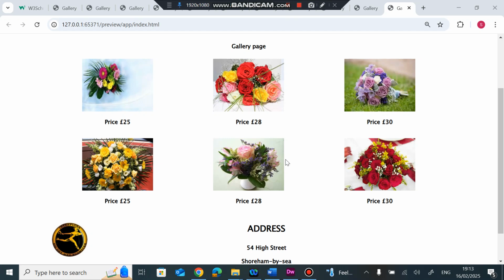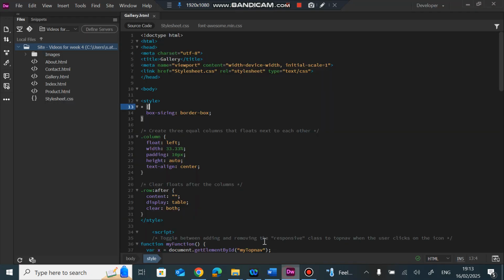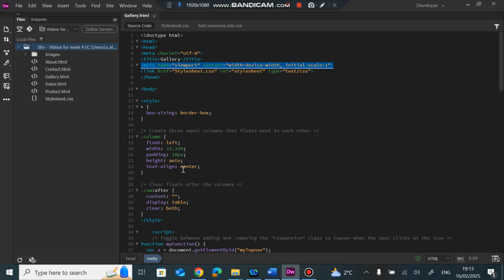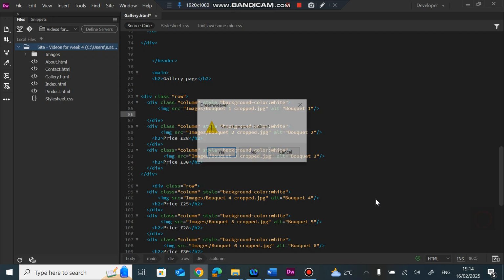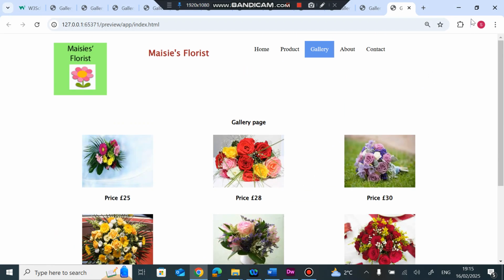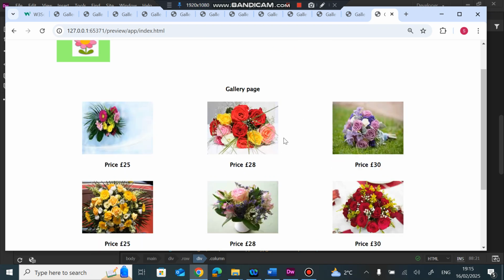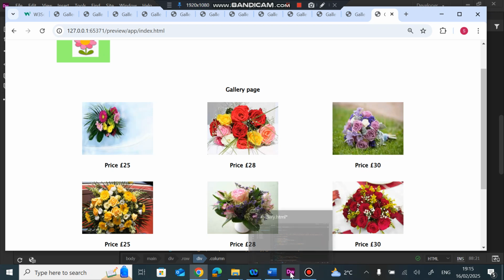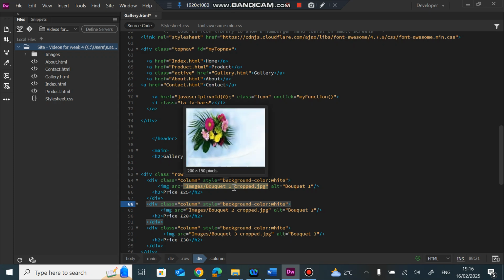4 Explanation of the code Session 5